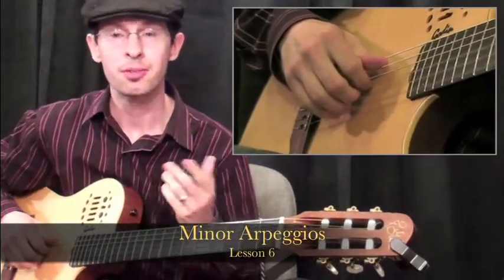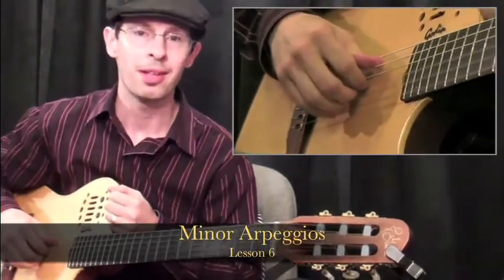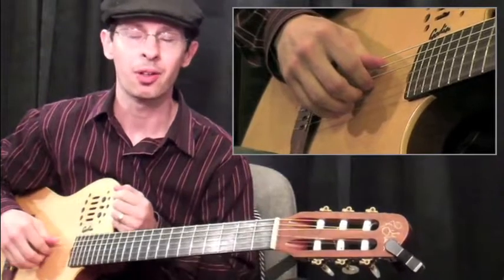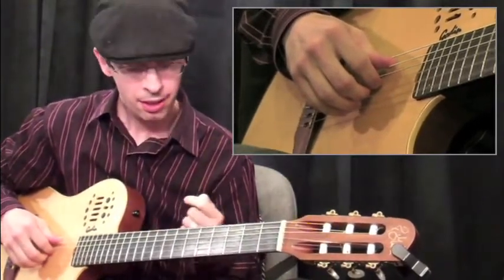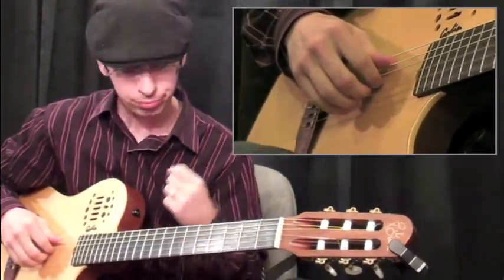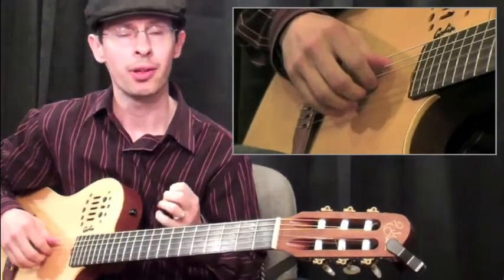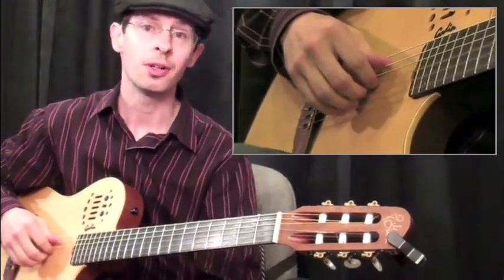How To Play Minor Arpeggios On The Classical Guitar | Elmore Music